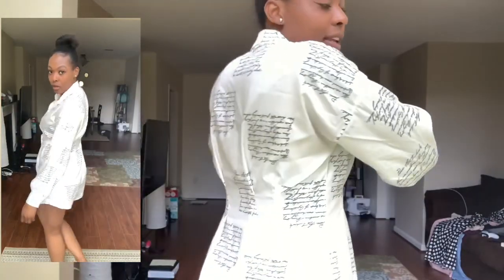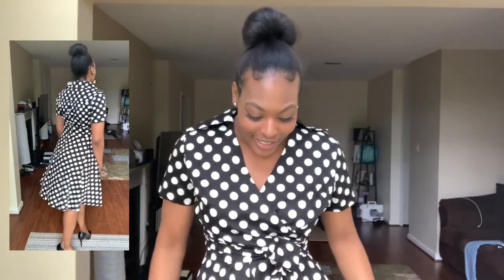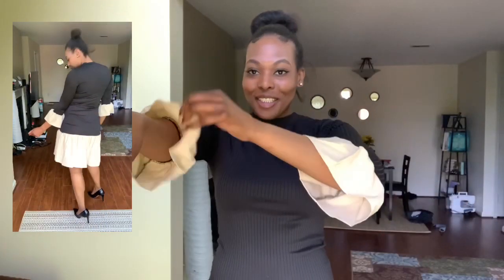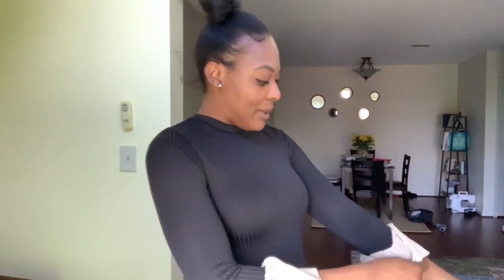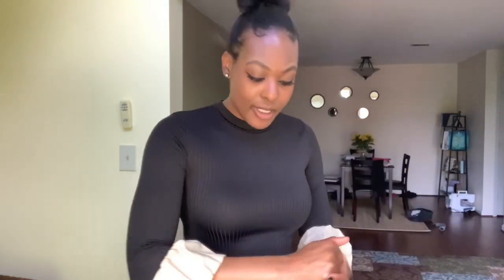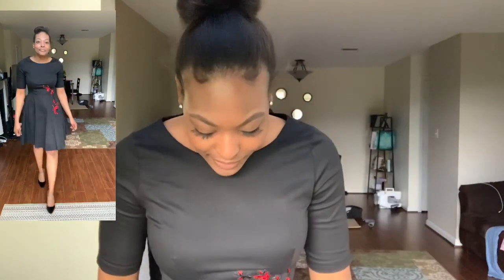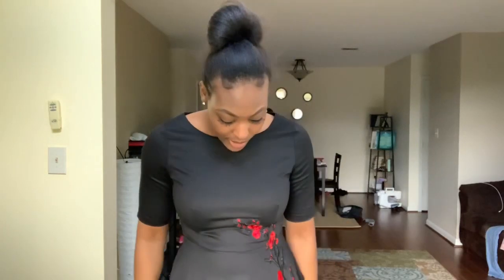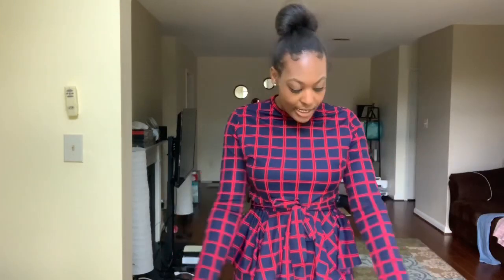SHEIN TRY ON HAUL 2020: Business Casual Stallion Edition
Hey Frens! I was minding my business on IG and ended up with a $100 order from Shein. I was a little worried because I was not familiar with the seller, but I decided to give it a try and I am glad I did.

FYI- I am 5’9, average build. Tall ladies this video is especially for you. We have to stick together because we all know the struggle.

Also check out my video on how to customize your own shirts using simple kitchen items!